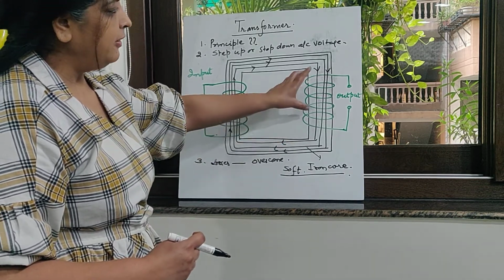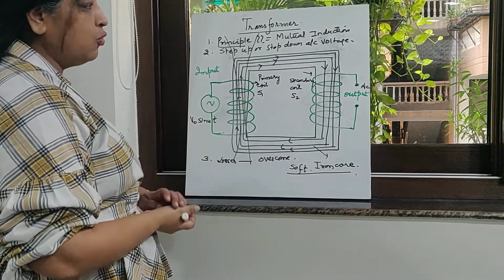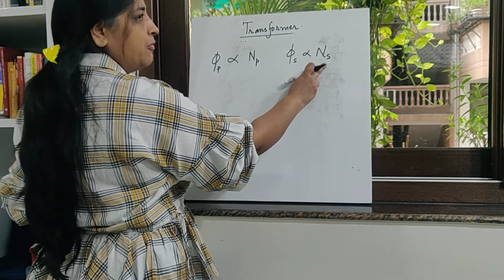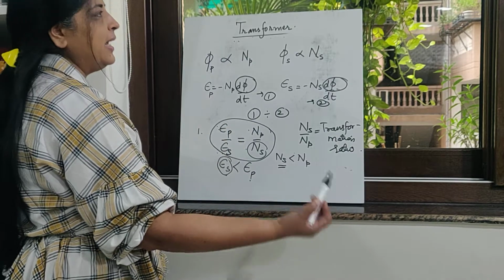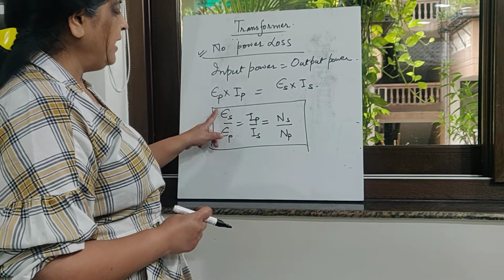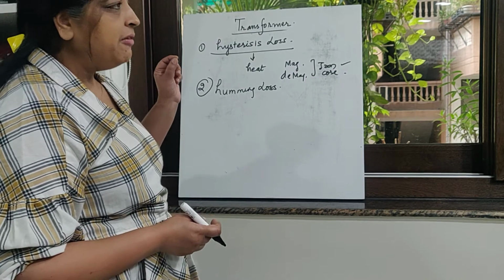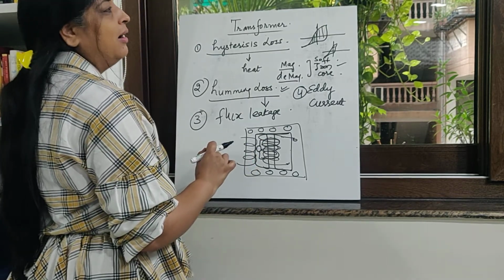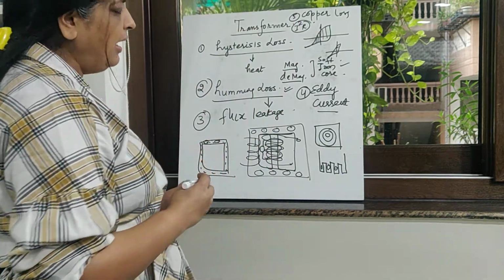Working of a Transformer